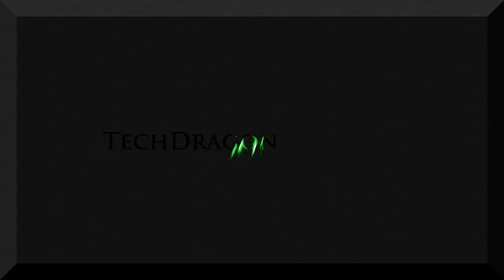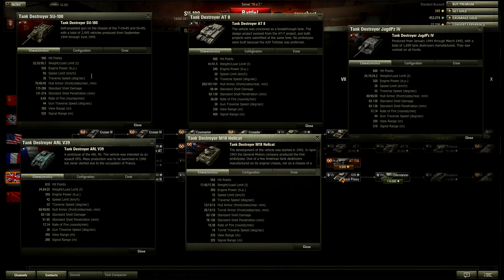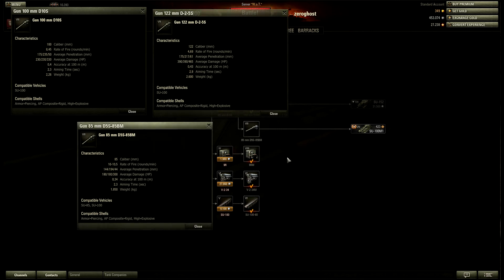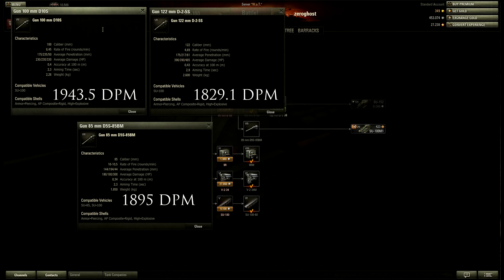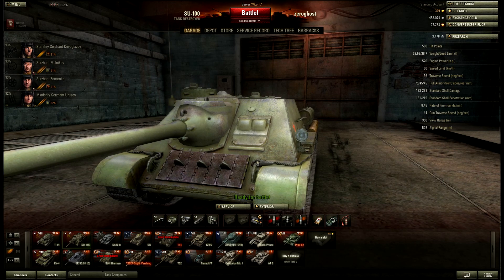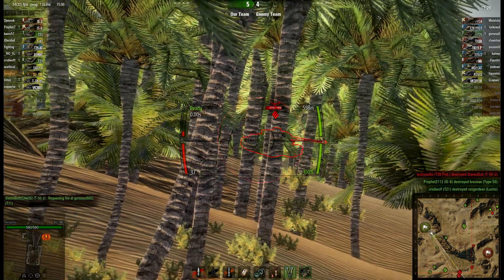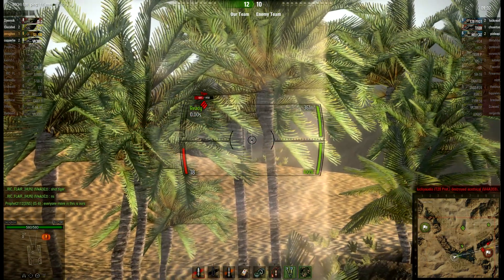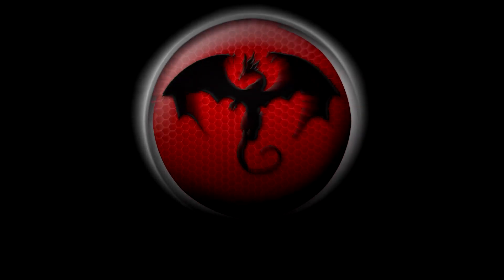World of Tanks: SU-100 review | TechDragon.info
** Sorry, the into is a bit dark, will be fixed by next video **
I take a look at the Russian SU-100 tier 6 tank destroyer.
In short, the tank has 3 different 'top' guns. This means there is a gun for every way you want to play the tank.

I have made a bundle available for download if you would like the whole thing

PC Specs:

Main HD: INTEL X25-M 80GB
Recording drive: 4 Sata drives in Raid 0
OS: Windows 7 X64
AMD Driver: 13.3 (beta)
Graphics: AMD Sapphire Radeon HD 6870 Series (overclocked to 935 Mhz)
Motherboard: ASUSTeK Computer INC. M4A785TD-V EVO
Memory: 12,0 GB Dual-Channel DDR3 @ 696MHz (6-9-9-24)